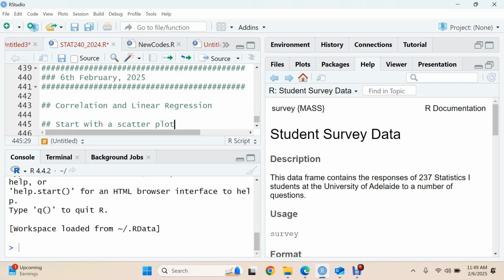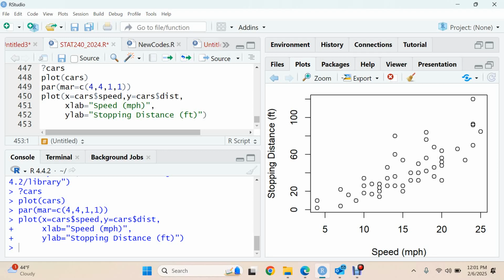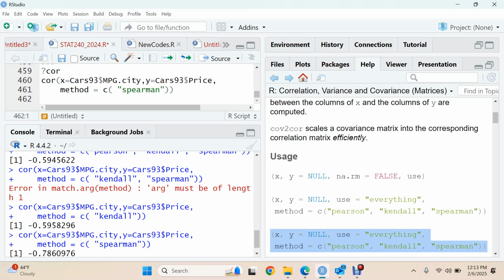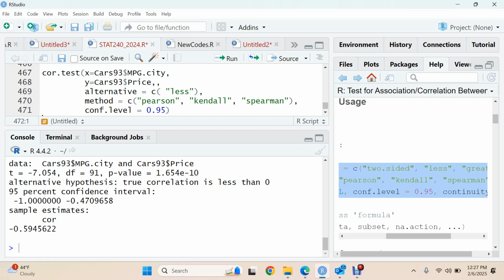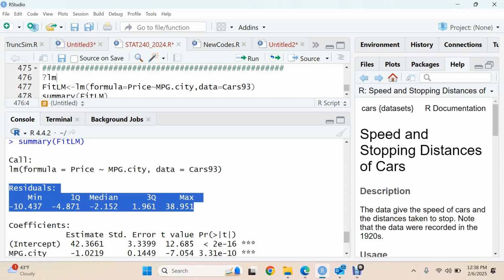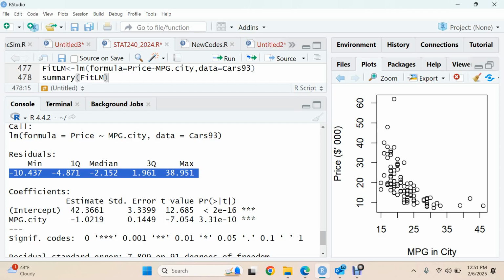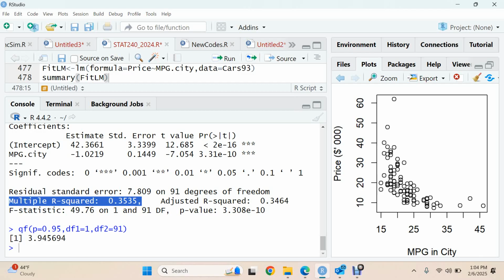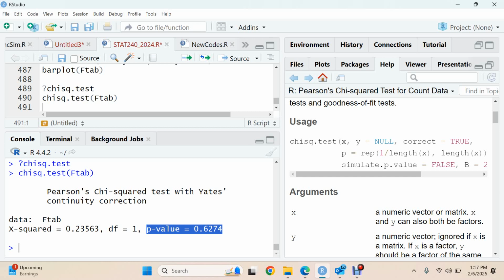STAT240: Correlation_SLR_ChiSquare